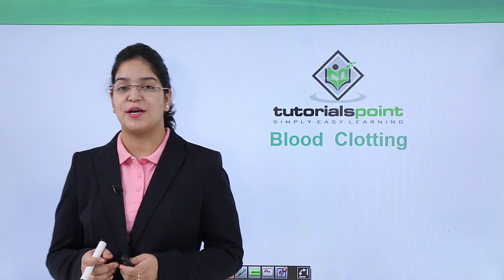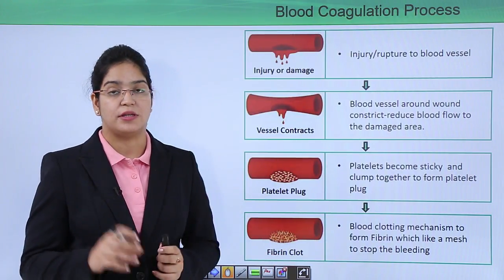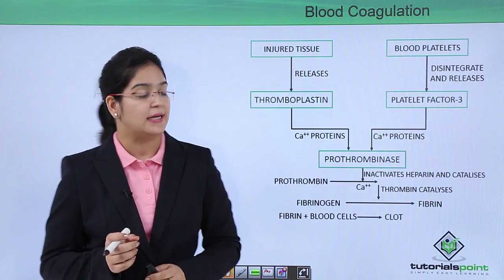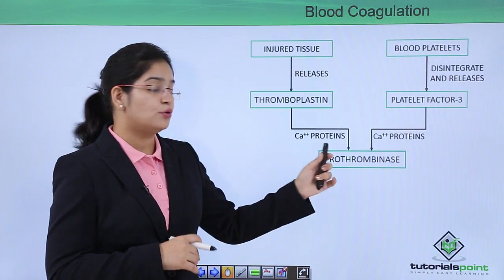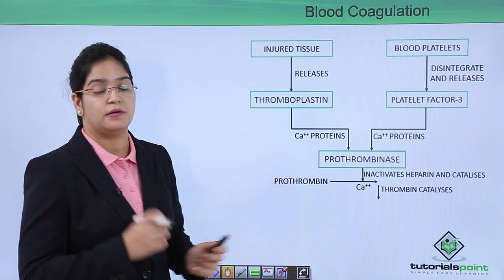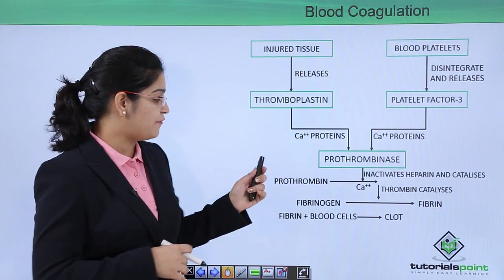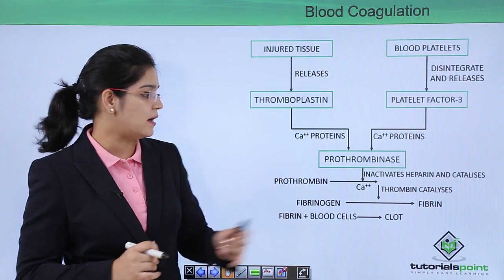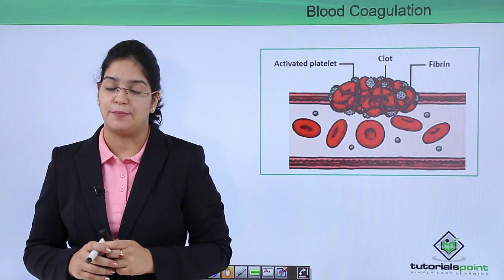Class10th – Blood Clotting | Circulatory System (Body Fluid and Circulation) | Tutorials Point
blood clotting